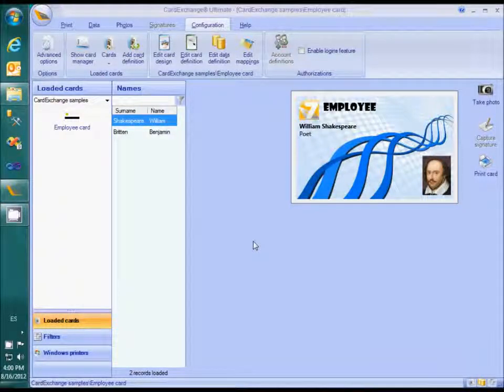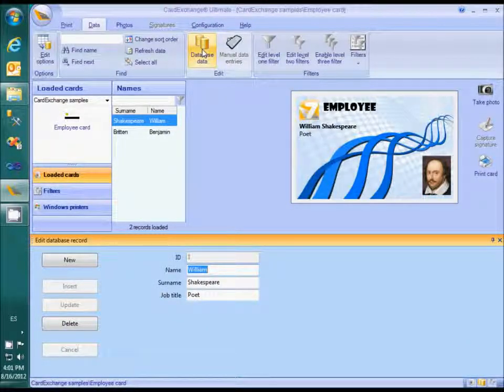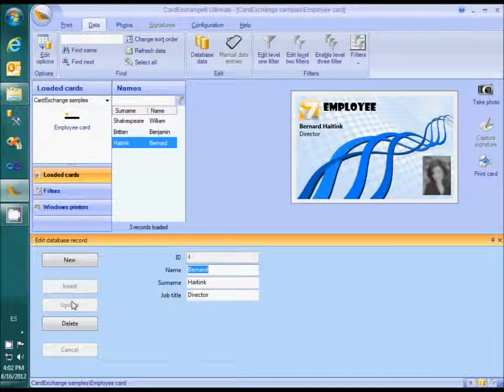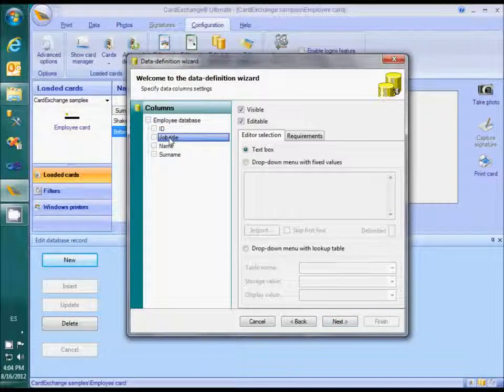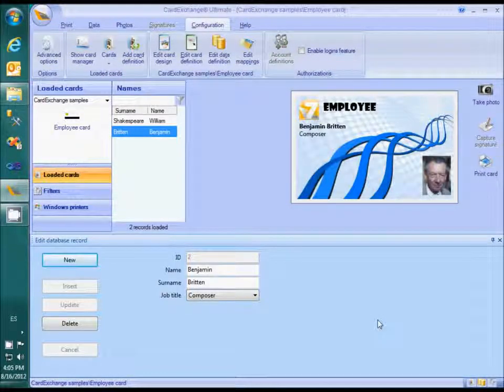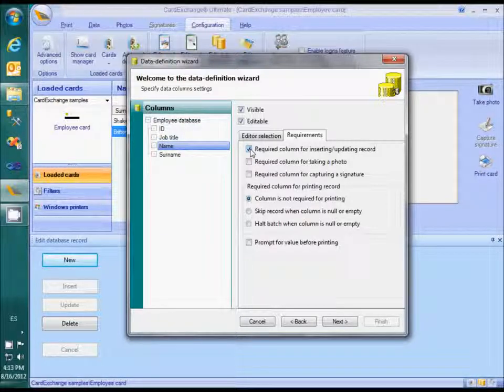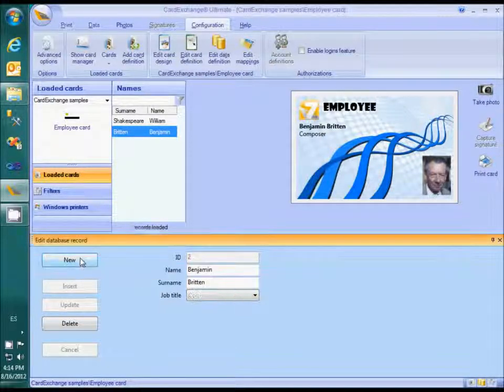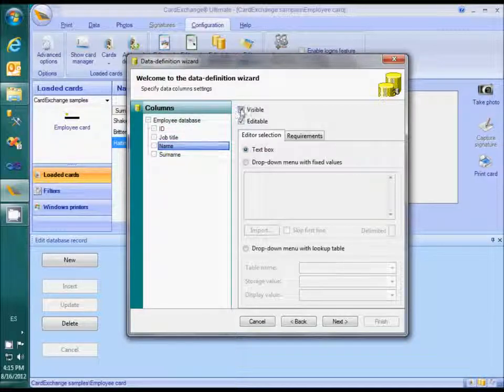CardEze & CardExchange - EDIT DATA WITH CARDEXCHANGE®